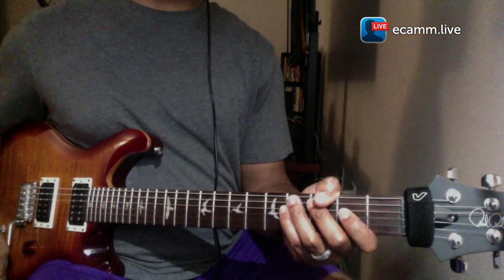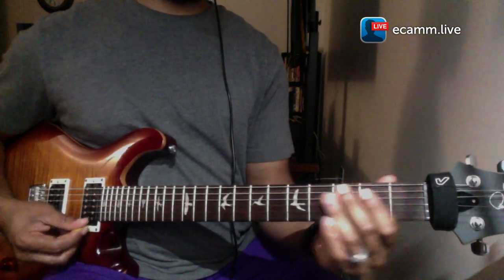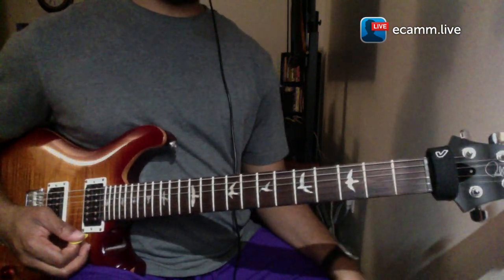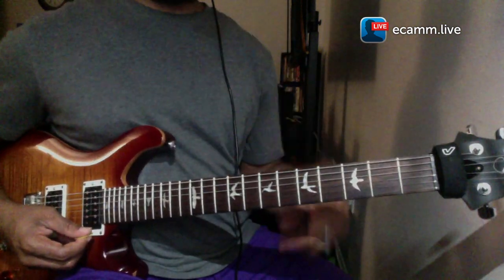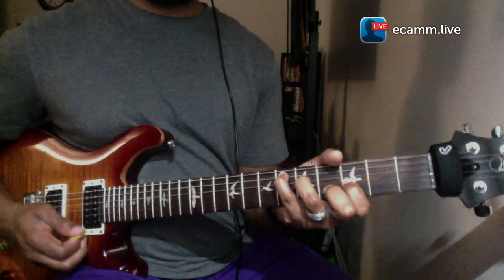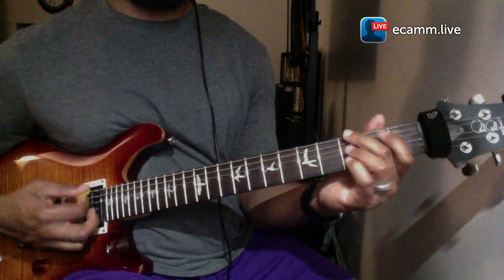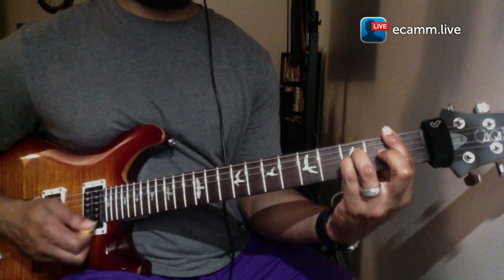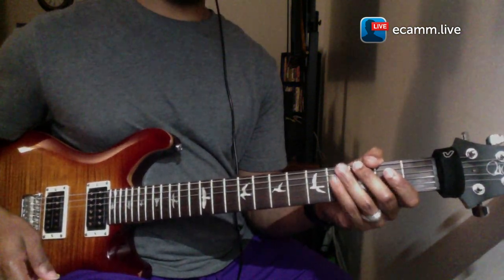God Has Smiled On Me Pt.1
In this video I'll show you a different way of playing the first half of the song by substituting some chords. These chords will give it some color, some beauty as they say. We'll be in the key of Bb and the progression is Bb, G, Eb, Bb(1 6 4 1)